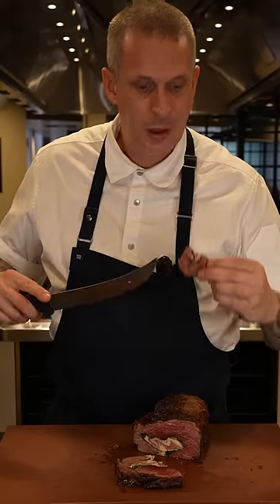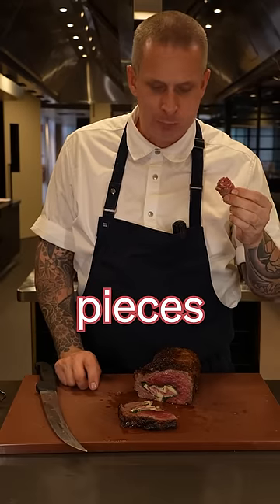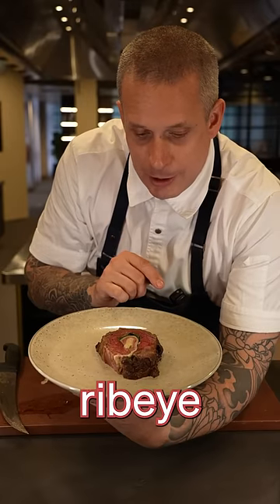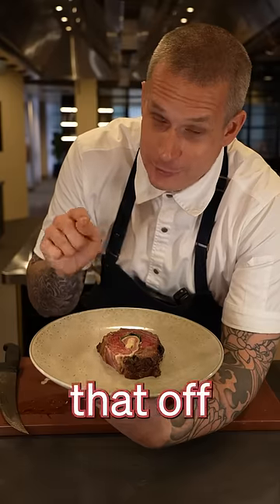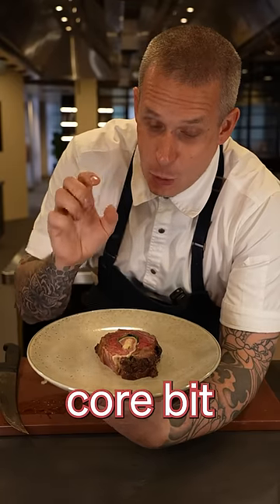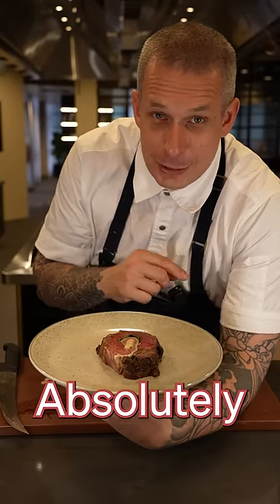Pinwheels! shorts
They are often made with flank steak (also a great option). This time, I used the ribeye cap, which in my opinion is one of the tastiest pieces of meat on a cow. Trim the ribeye cap, then season it with salt and pepper. Lay some thin slices of garlic, spinach leaves, prosciutto, and provolone cheese. Roll tightly and tie with butcher's string. Start by searing in a pan, then transfer to a 200°C (395°F) oven for around 25-30 minutes or until it reaches an internal temperature of 48°C / 118°F (for medium rare). Let it rest for at least 20 minutes, then slice and serve.